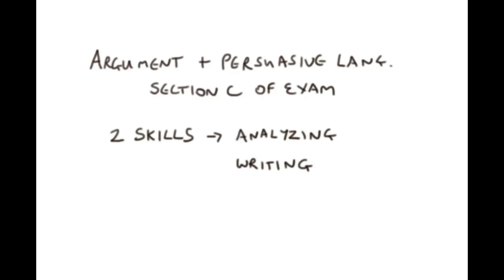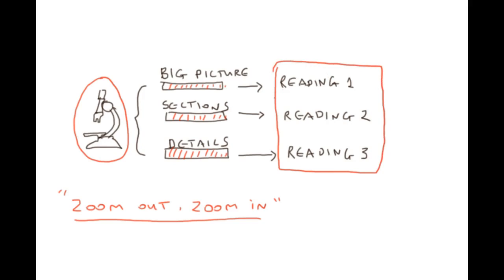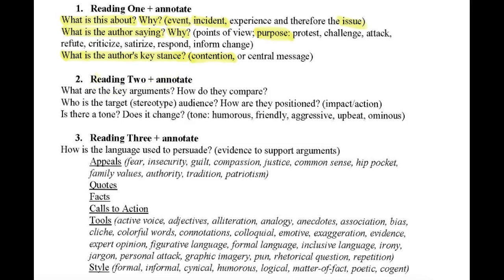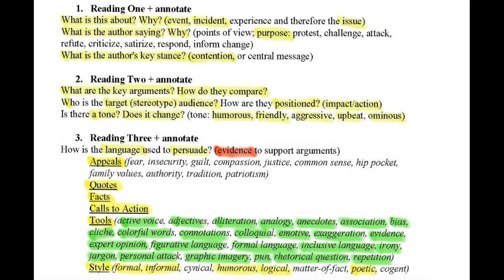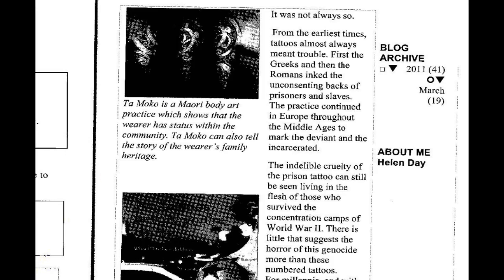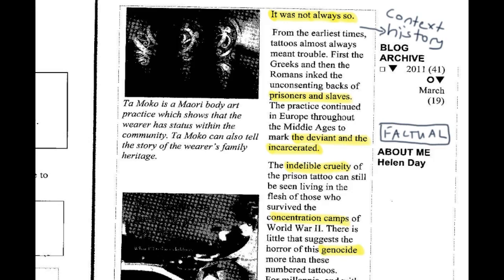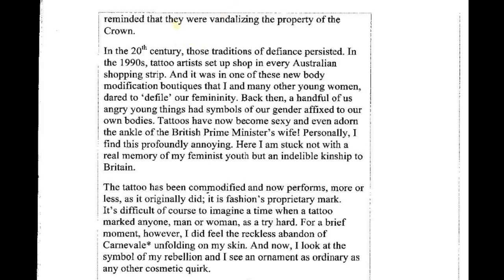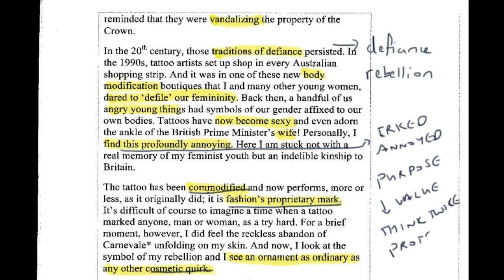VCE ANALYSING ARGUMENT: POWER OF INK (PART 1)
This tutorial is intended to help students prepare for the Argument Analysis part of the VCE English exam. I am not a teacher, I have attempted to supplement school notes and study guides with a method which could help show how to approach the exam.